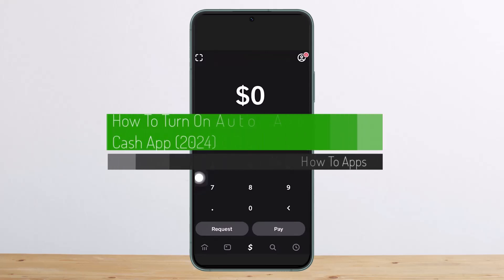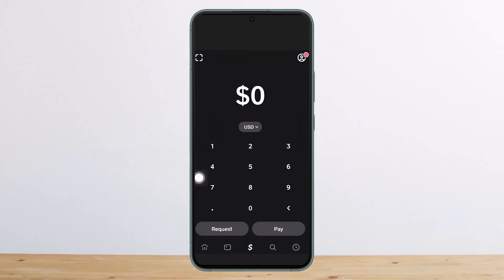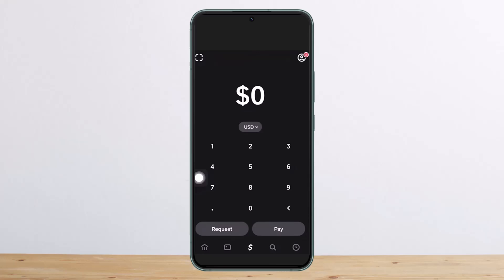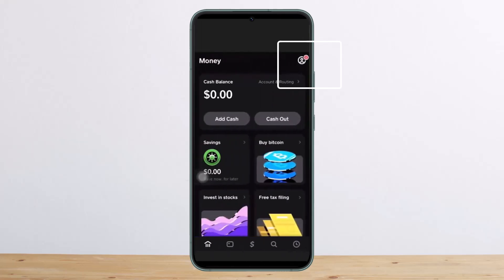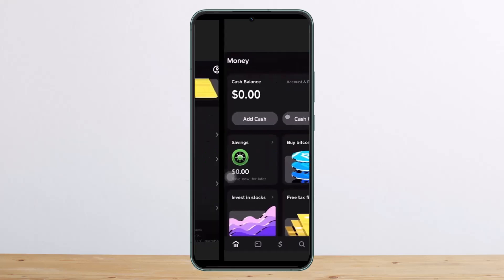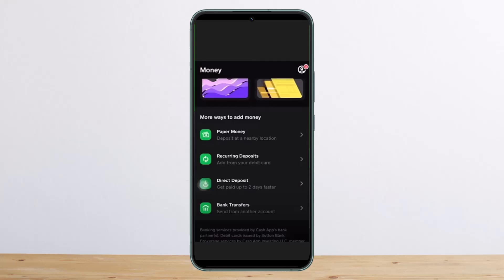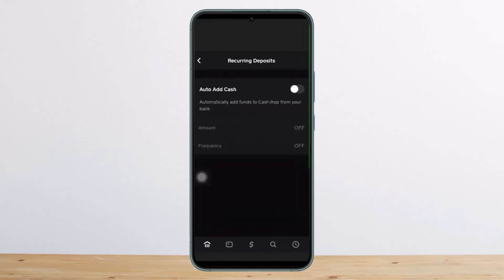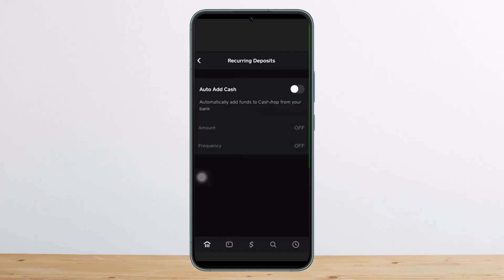How To Turn On Auto Accept On Cash App 2024 !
Today I'll guide you on how you can turn on auto accept on Cash App. The process is quite simple. First, open up Cash App and tap on the profile icon at the top right of your screen. Once there, select the option that says "Add Cash." After that, choose "Recurring Deposits." You will then see the option to enable auto add cash.

Once you enable auto add cash, you can select the amount and frequency (daily, weekly, or monthly) for the deposits. After choosing the desired amount and frequency, proceed to enter your card details and save the settings. This way, you can easily turn on the recurring auto accept on Cash App and manage your deposits more efficiently.

Timestamps:
0:00 - Introduction
0:05 - Navigating to Add Cash
0:10 - Enabling Auto Add Cash
0:15 - Selecting Amount and Frequency
0:20 - Entering Card Details and Saving Settings